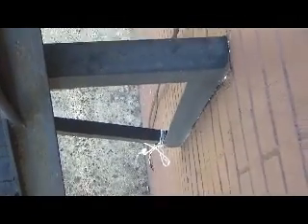FIRE ESCAPE INSPECTIONS REPAIRS LOS ANGELES LA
Fire Escape Engineers.com This Pre-Load Test Photo/Video Report has been prepared for the exclusive use of the above mentioned property and/or their agents. Drawings were not part of or made available for this preliminary review. This Photo/Video Report has been prepared in accordance with generally accepted industry practices. No other warranty, expressed or implied, is made. Our conclusions and findings are based upon information provided to us by others as well as visual observations within a normal field of vision with no enhancements of any kind. We have not verified the completeness or accuracy of the information provided by others. Our findings are based upon current accepted industry standards. The scope of services performed was limited to those requested by the Client. Should additional information become available or withheld we reserve the right to revise or void our findings LLC by virtue of providing the services described in this Photo/Video Report, does not assume the responsibility of the person(s) in charge of the site, or otherwise undertake responsibility for reporting to any local, state, or federal public agencies any conditions at the site that may present a potential danger to public health, safety, or the environment. In areas that require notification of local, state, or federal agencies as required by law, it is the Client’s/Agents responsibility to so notify. Under this scope of services, Fire Escape Engineers LLC assumes no responsibility regarding any response actions or additional studies, which may be required as a result of these findings. Response actions are the sole responsibility of the Client/Agent and should be conducted in accordance with local, state, and/or federal requirements, and should be performed by appropriate trained and qualified personnel, as warranted. All Permits (if required),Police Details, Design Professional Oversight, Fees and required site preparation or control are the Client/Agent or Repair Vendor responsibility to Verify prior to start of any work.

1. Certified by Load Test 2. Certified by Other Means of Strength 3. Certified by Opinion Affidavit.